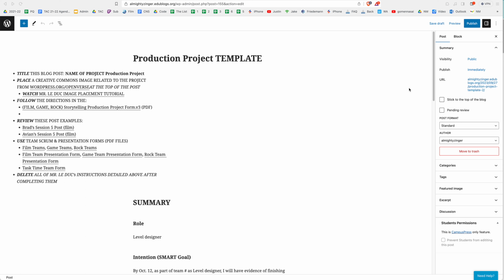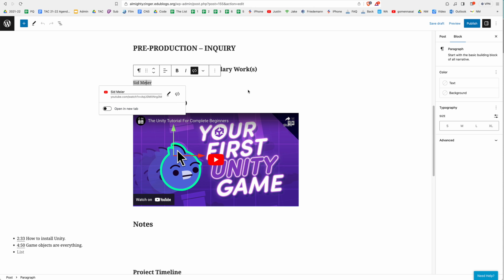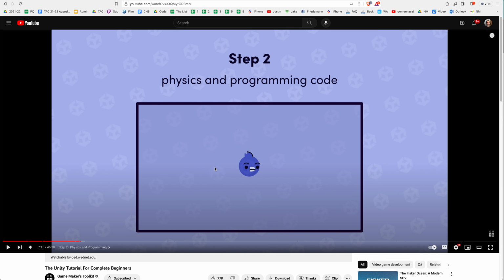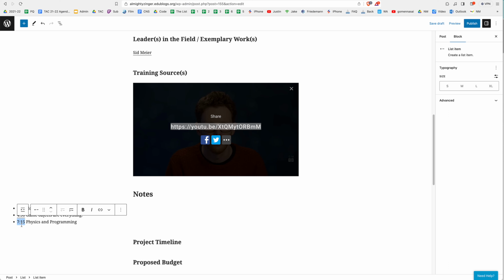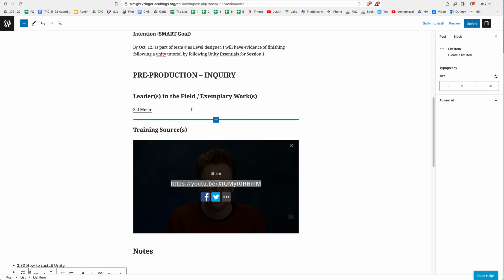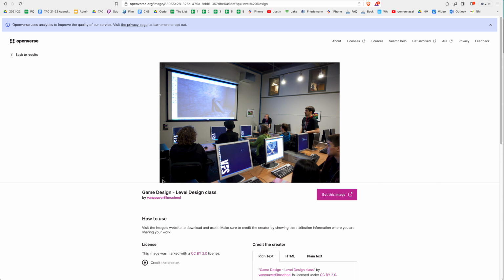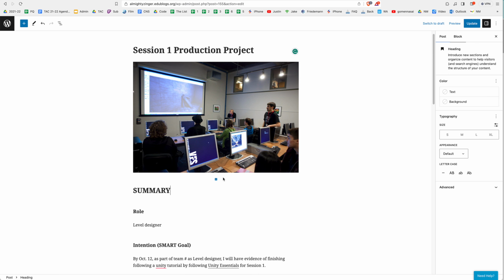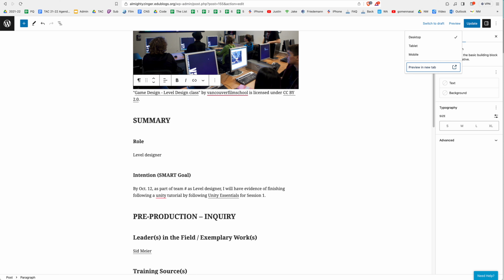How To Take Notes from YouTube Video Resources in Edublogs Blog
Mr. Le Duc shows you How To Take Notes from YouTube Video Resources with time stamps in Edublogs.org / WordPress blogs.